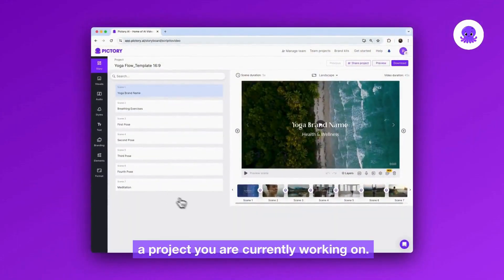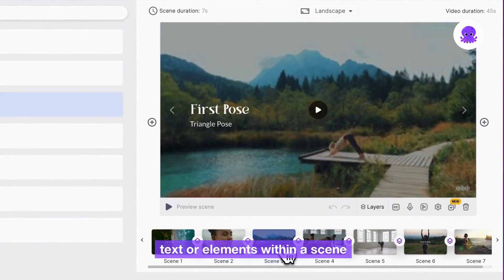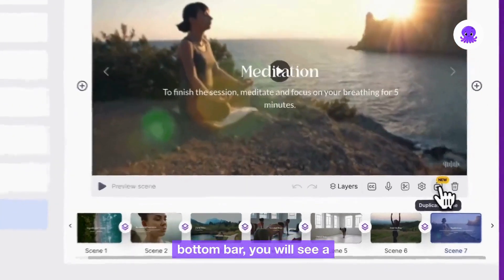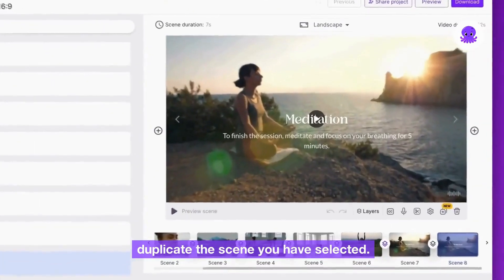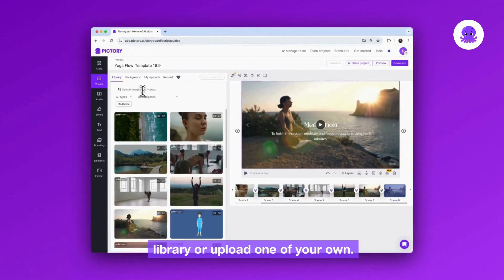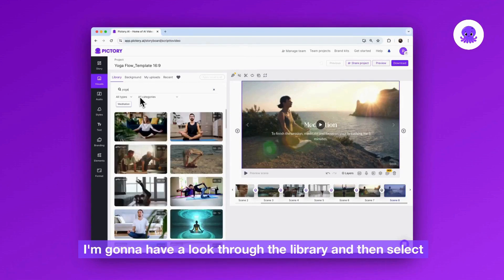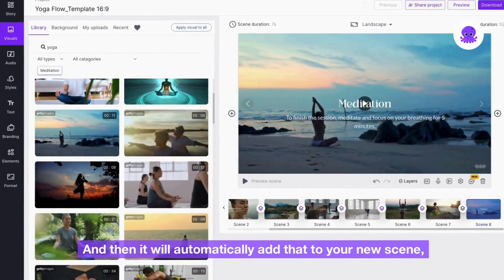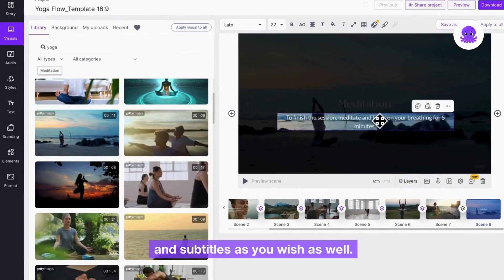How to Duplicate a Scene in Pictory!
In this video, Charlotte will show you how to use the duplicate scene tool!

This feature is perfect for reusing text or elements within a scene, saving you time and maintaining consistency throughout your videos.🚀

What Charlotte will cover:
1️⃣Duplicating the Scene
2️⃣Adding Visuals
3️⃣Editing Text

Duplicate scene is a great tool you can now use if you have text or elements within a scene that you want to use again⚡️

✅VIDEO CHAPTERS
00:00 Introduction
00:15 About the duplicate scene tool
00:25 How to duplicate a scene